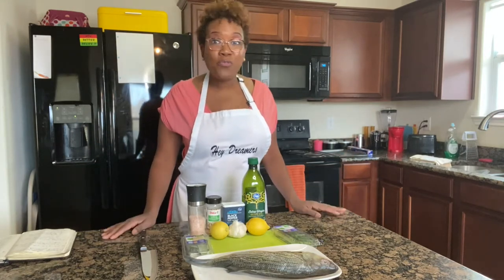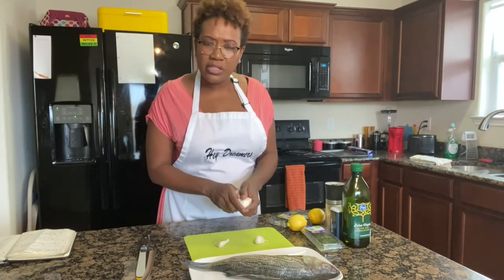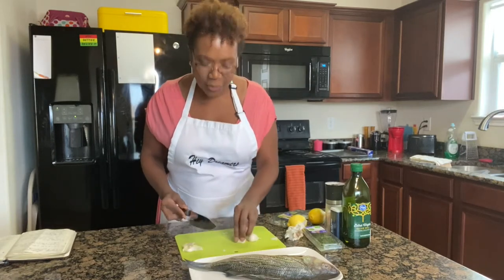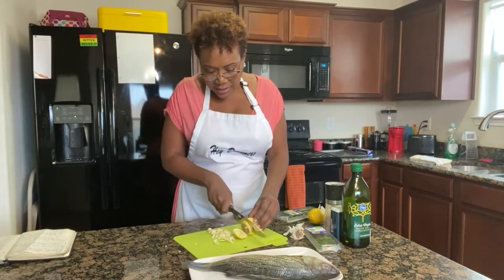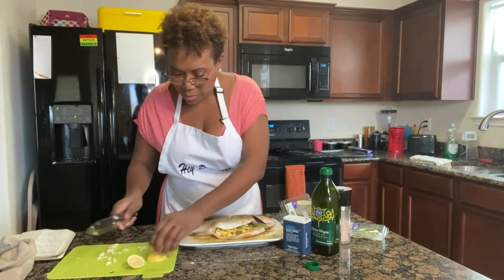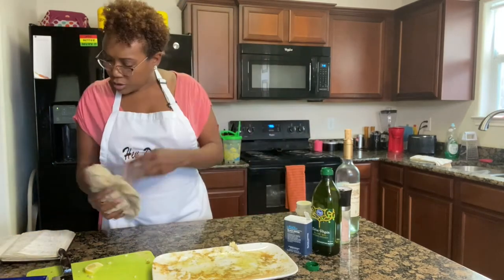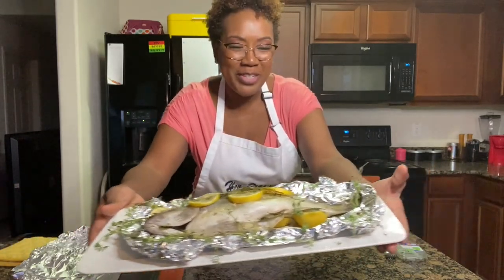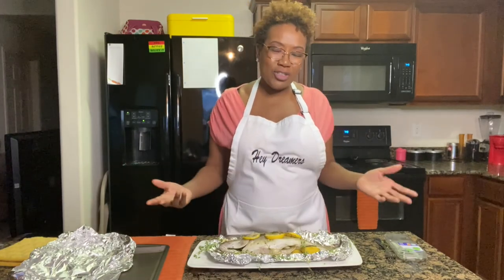How to Make Whole Striped Bass - Employment Tip: Humanize Yourself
Today’s video
I explain the key elements that you do to do in order to humanize yourself to your employer and colleagues. All this will occur while I show you how to make a whole striped bass.

My Blog is where you will learn how to implement or use the guidance provided in today’s video. I take each topic and explain it further with real world examples. Click on the link below to be taking to my Blog page.

The Law of Attraction (LOA) is always working.
To activate it, we must make sure our energy stays on the right frequency to create.

Follow Hashtag - DawnDares2Dream on IG & FB

It's time to dream again. We will dream again by healing our hurt, pain, and trauma that we have hidden within ourselves. We will explore the keys to activate the Law of Attraction. Come on this journey of self-discovery with me!